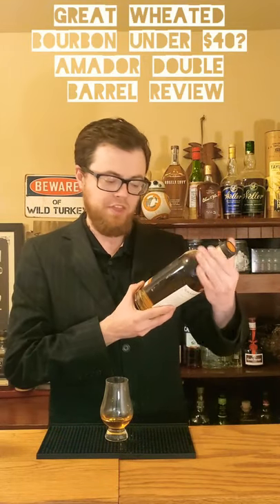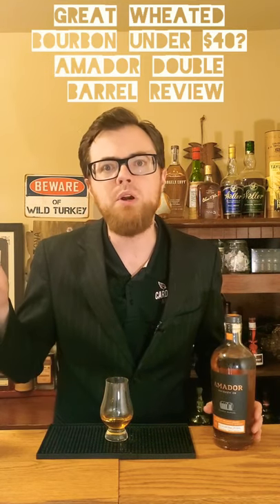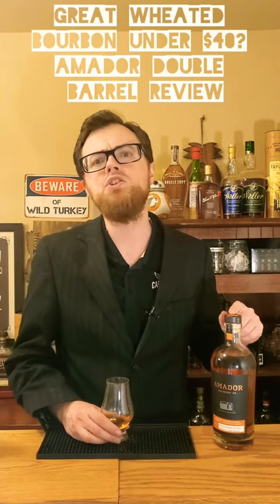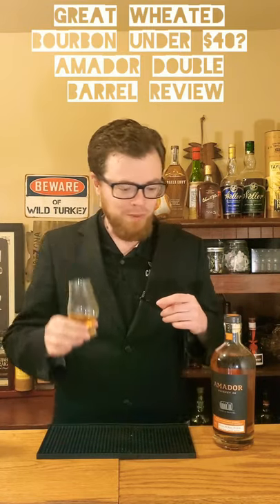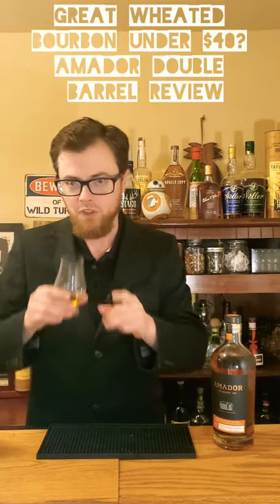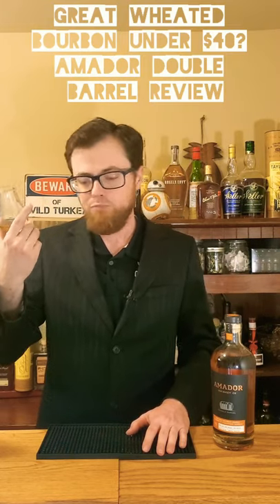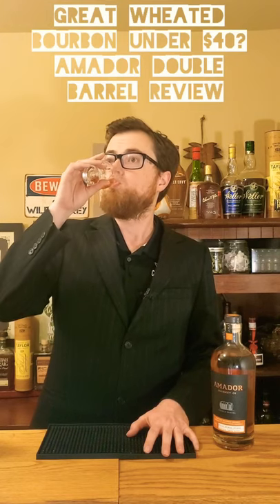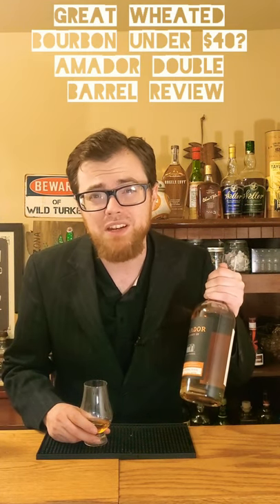Amador Double Barrel Review a wheated bourbon that tastes like cookie dough?